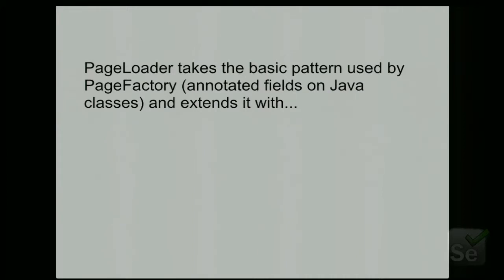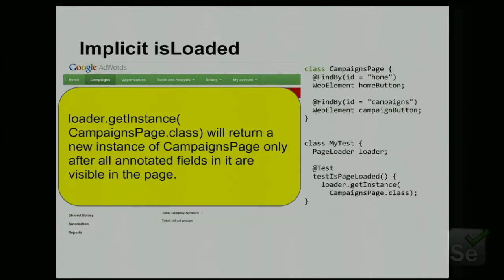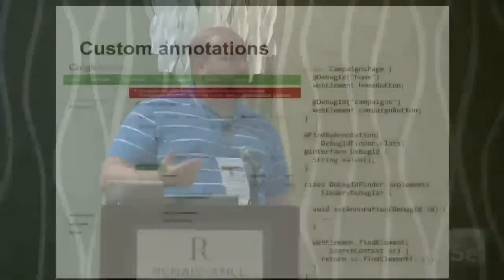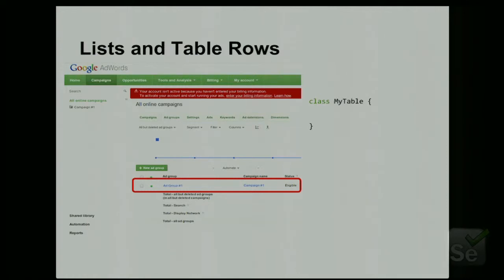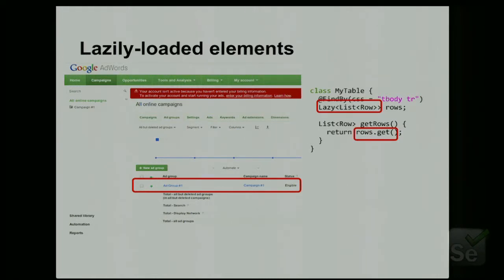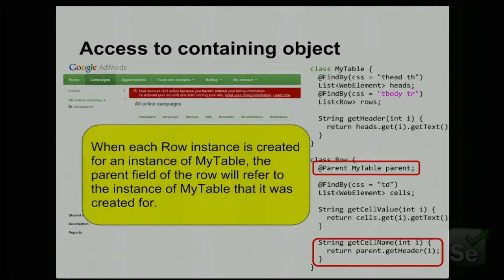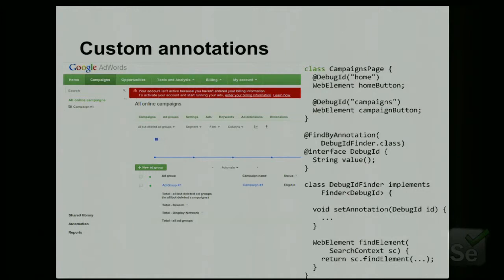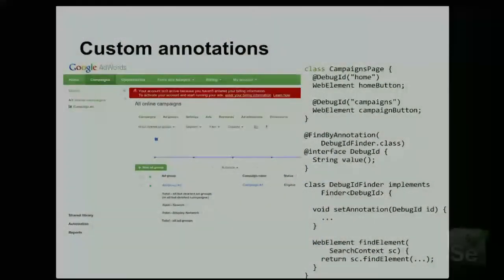Marc Fisher, PageLoader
6/12/13, Track B, 945am -- 1020am